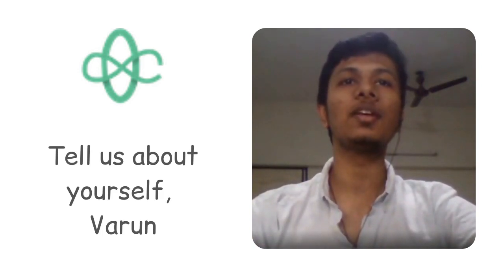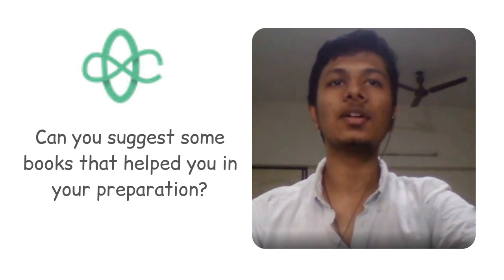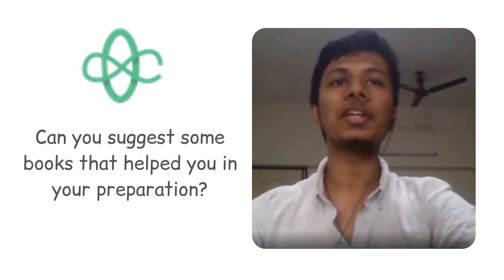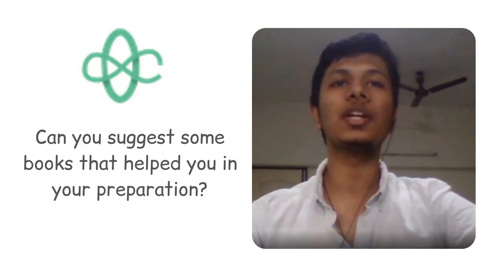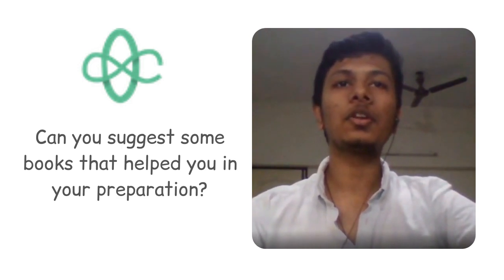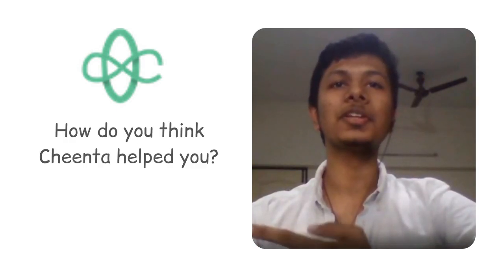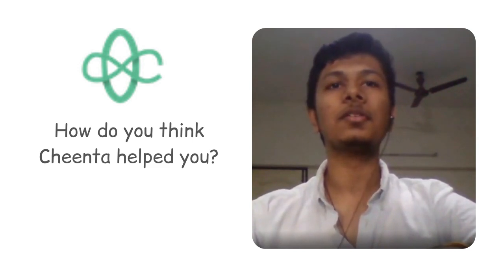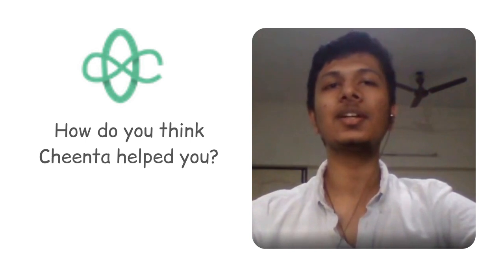How Varun Balasubramanian Prepared for the ISI B.Math Entrance 2021 | Cheenta Success Story 2021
Varun Balasubranian has cracked the ISI B.Math Entrance 2021 Examination.

He shared with us how he prepared for the ISI & CMI Entrance in an interview with Cheenta. This interview will take you through the preparation journey of Gautham for ISI & CMI Entrance 2021 and can help you with some insights that you can utilize for your preparation too.

Keep learning!